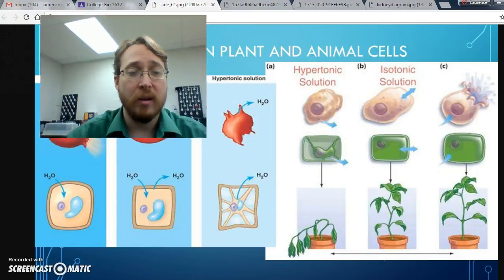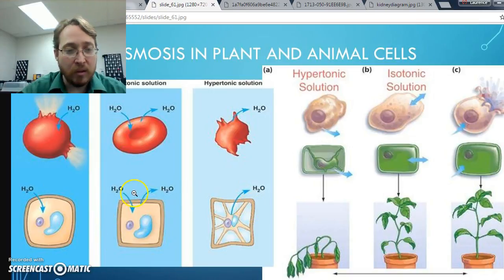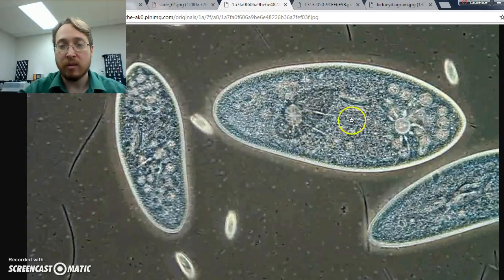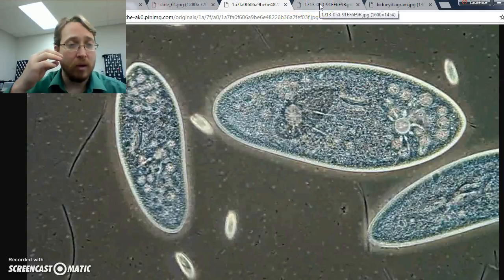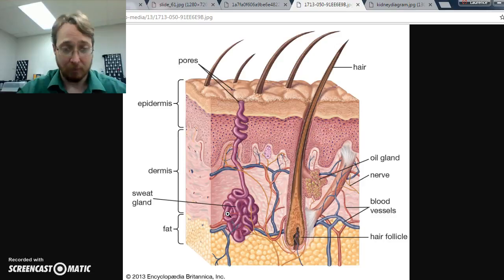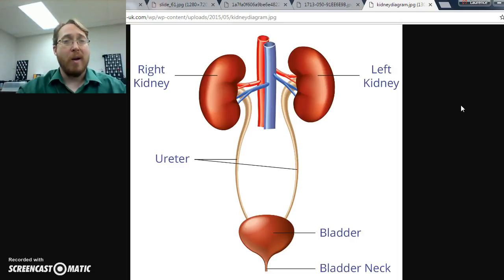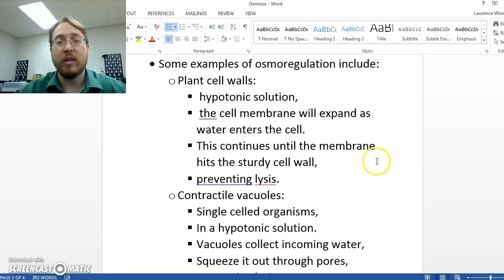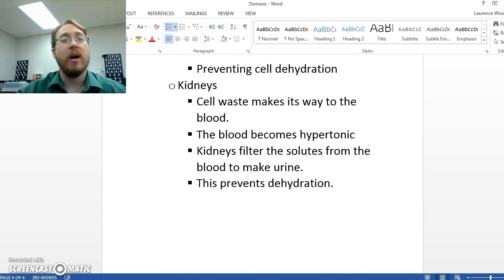Osmosis Part II